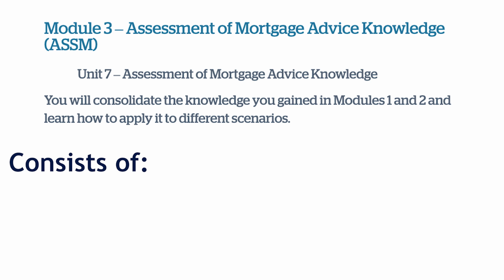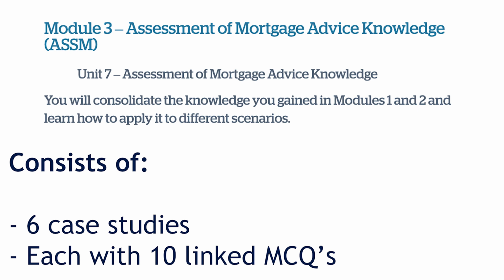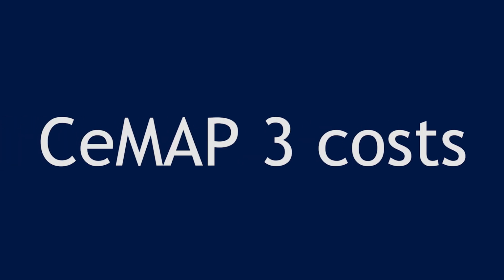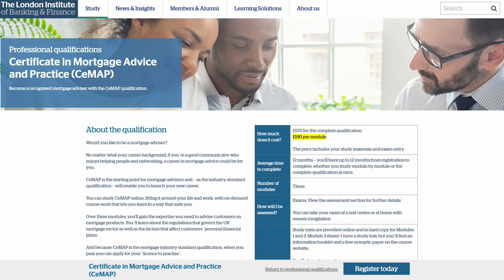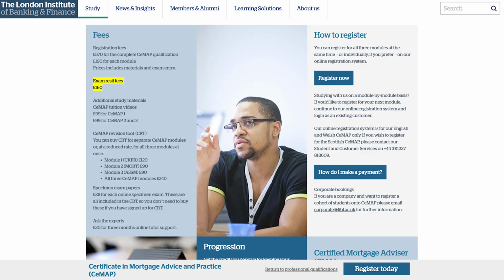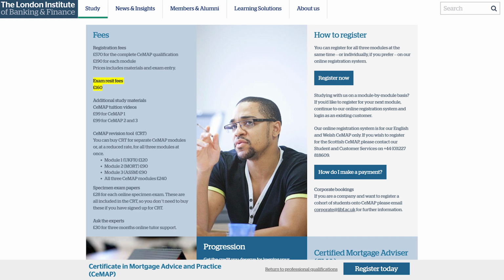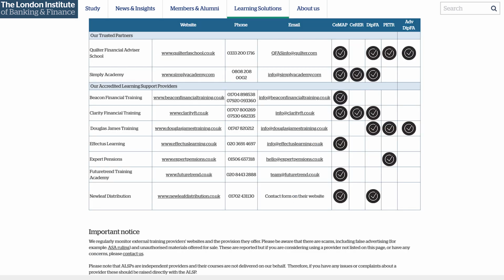A guide to CeMAP 3 (2022) | How to revise, why you would need it and more!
Timestamps

0:00 - Intro
0:51 - Module 3: Assessment of Mortgage Advice (ASSM)
3:06 - CeMAP 3 costs
3:54 - How to Study for CeMAP 3
5:40 - Conclusion

Some of our most popular content here at Premier Jobs UK covered the CeMAP qualification. However, at this point, some of this content is over a year old. As such, we thought it would be useful to revisit this qualification in more detail in 2022 – module by module to provide a more detailed and up to date account of the whole qualification. In this blog, we will cover the second module known as CeMAP 2.

We will release further videos and blogs on the additional modules known as CeMAP 1 & 3. When these are posted we will be sure to link those here:

CeMAP 1
CeMAP 3
The good news is that the hardest part may well be over, as many find CeMAP 1 to be the most difficult module out of the 3.

Even Beacon Financial Training, one of the recognised ALSPs says that, in regard to CeMAP 1 “By doing CeMAP 1 first, you will have done the hardest part for most people and many people find CeMAP 2 & 3 relatively easy after CeMAP 1.”

What is CeMAP?
The Certificate in Mortgage Advice and Practice (CeMAP) is the industry-standard qualification for Mortgage Advisor’s and is provided by the London Institute of Banking and Finance (LIBF). Many businesses and Mortgage Advisors alike view CeMAP as the go-to Mortgage Advice qualification so if you are looking for a career as a Mortgage Advisor this is the place to start!

What is a Mortgage Advisor?
Mortgage Advisors help their clients find the best mortgage deal for purchasing their homes, for many it will be their first time so you will assist them throughout the process. You will build relationships with various clients and learn about their circumstances to provide them with the best available deal.

We have extensively covered the ins and outs of what Mortgage Advisors do and how to become a Mortgage Advisor on our blog and YouTube channel.

Module 2 – Mortgages (MORT)
Mortgages is the second of three modules for the CeMAP qualification commonly known as ‘CeMAP 2’ and consists of four separate units:

Unit 3: Mortgage Law, Policy, Practice, and Markets
Unit 4: Mortgage Applications
Unit 5: Mortgage Related Protected Products (If you have already completed the Certificate in Protection, CertPro, then you will be exempt from unit 5)
Unit 6: Mortgage Payments Methods and Post Completion Issues
We covered Unit 1 & 2 in our last blog, A guide to CeMAP 1, so make sure you check this out if you haven’t already.

How is CeMAP 2 tested?
All units are tested using a two-hour Pearson VUE electronic exam each with 50 multiple-choice questions.

The exams can be taken at a time and location of your choice at over 150 Pearson VUE test centres across the UK with the benefit being that you will receive your results on the same day.

You will have 12 months to complete each module and sit the exam. Your first exam is included in the registration fee for each module. If you wish to retake an exam you will need to pay a resit fee. We will go more into the fees associated with CeMAP two later in this blog.

How long does CeMAP 2 take?
The entire length of CeMAP is 6 – 12 months so it is likely that CeMAP 2 will take around 2 – 4 months to complete.

The beneficial thing with CeMAP, as stated by the LIBF, is that “everything is online, you can study at a pace that suits you” meaning unlike more traditional qualifications where you have to take hours of in-person study, the LIBF allows students to fit the qualification alongside their personal commitments and work life.

What does CeMAP 2 cover?
Clarity Financial Training states that your studies will cover:

The house buying process
Buying property at auction
The Mortgage Conduct of Business Rules
The economic and regulatory context for giving mortgage advice
The role of a Mortgage Adviser and providing advice
Types of security
Fees and charges involved in arranging a mortgage
Property defects and their implications
Principal factors affecting the value of property
Types of valuation and surveys
Types of mortgage and their features
Mortgage related protection
Additional finance and debt consolidation
Mortgage arrears and other breaches of the Mortgage Deed
Legal rights and remedies available to lenders in respect of non-payment from the borrower
How much does CeMAP 2 cost?
Module cost – £190

Continued on blog...